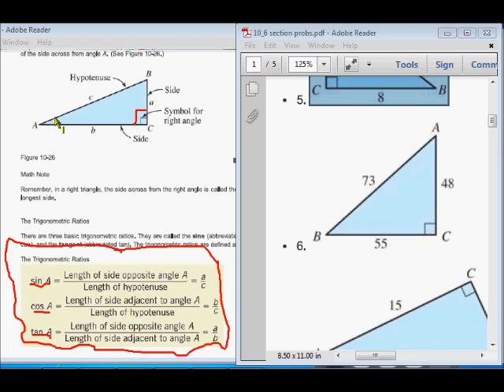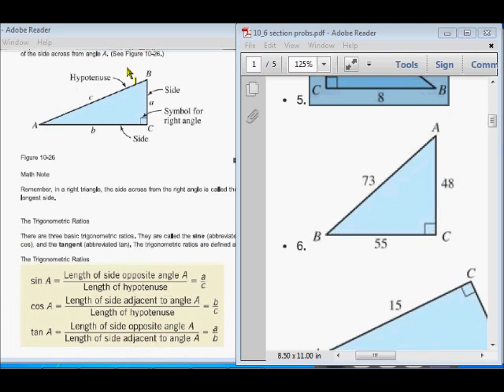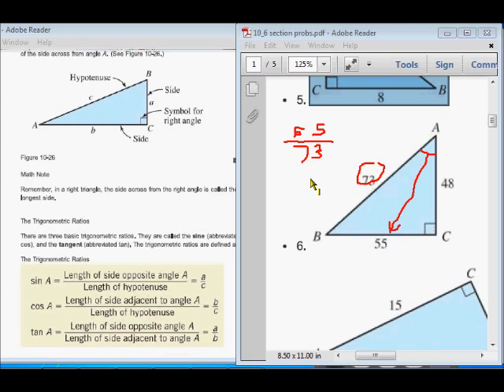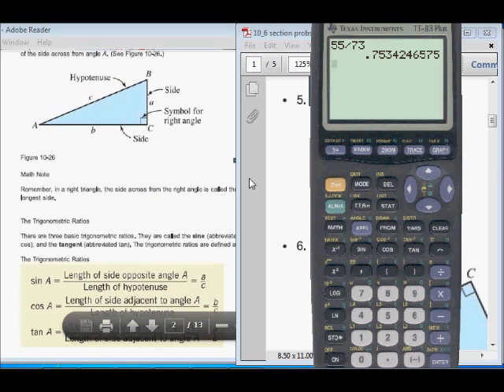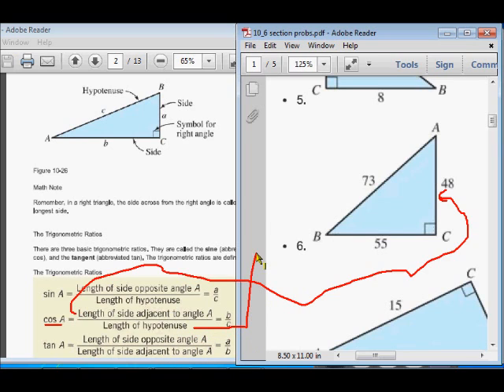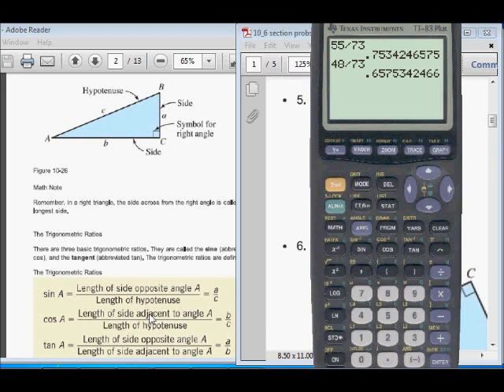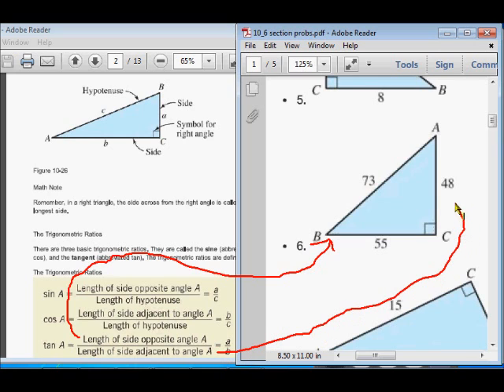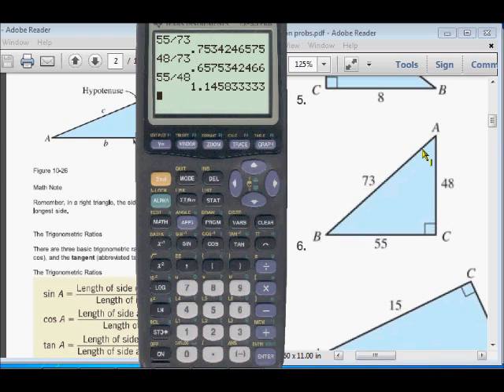trig identities hhenderson212